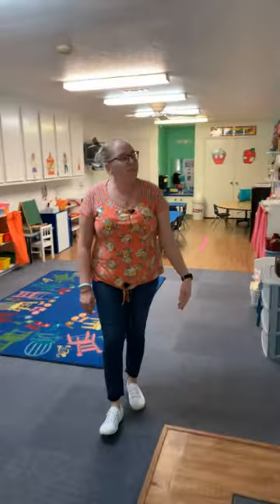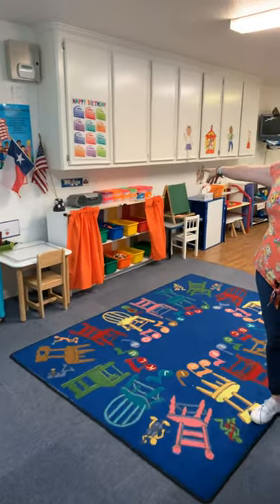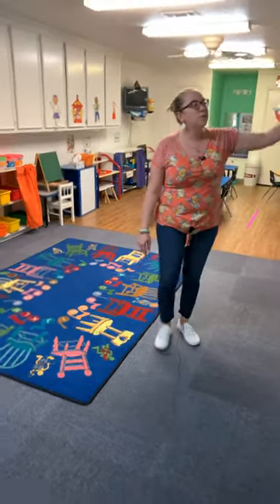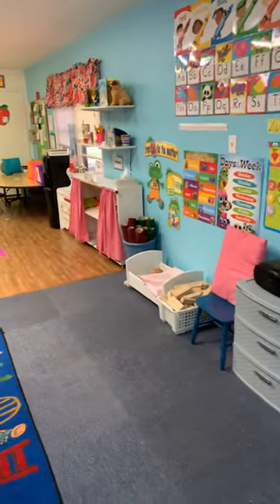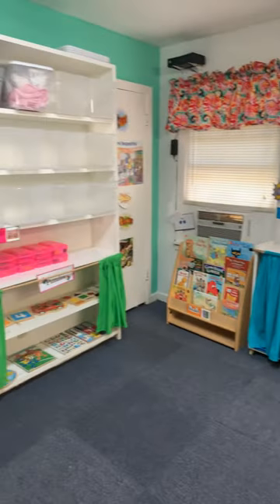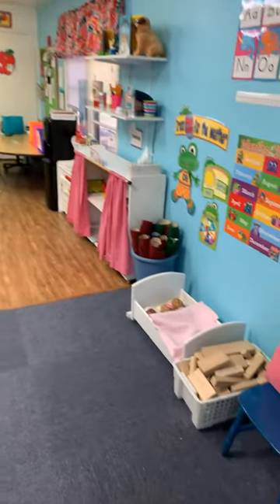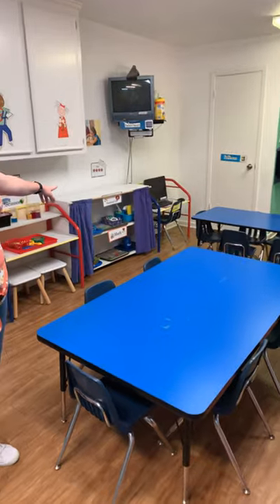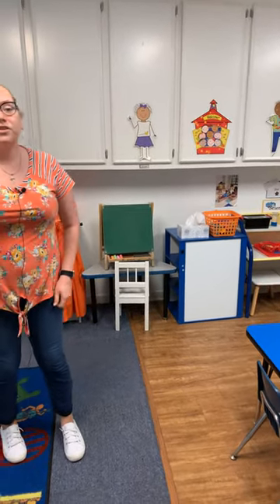Ms. Candace’s Preschool Class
Ms. Candace teaches our younger three year old class.

Her classroom is located on the Extended Day Campus